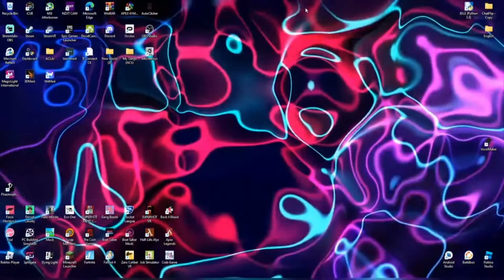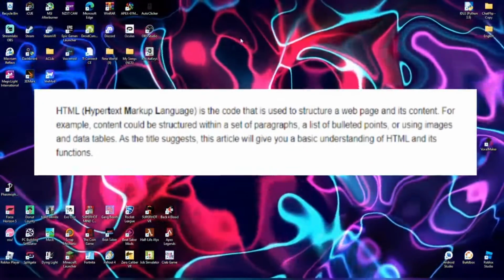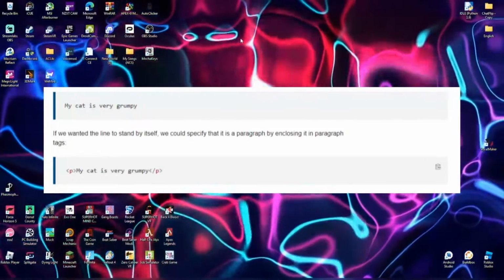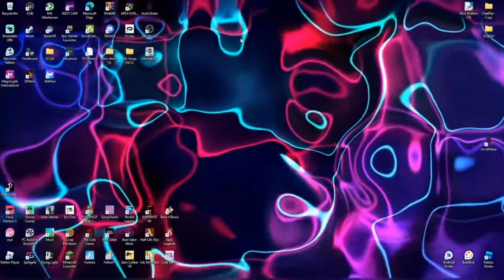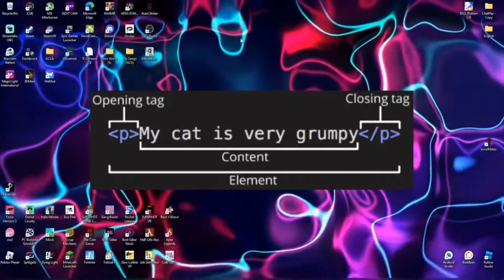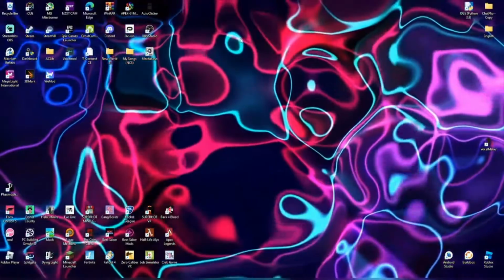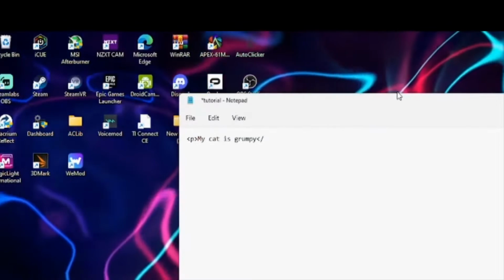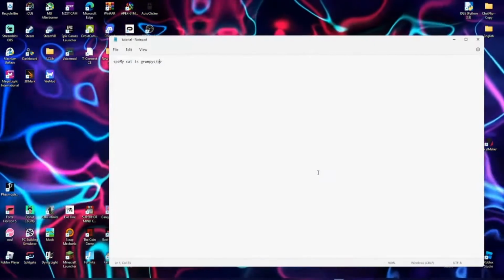The Basics of HTML | Part 1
In this video, I teach you a bit about the very basics of HTML, and how to put custom text on your website.

HTML (HyperText Markup Language) Is a coding language used to make websites/things online.

Did I explain it well enough? I will respond with all the help I can get.